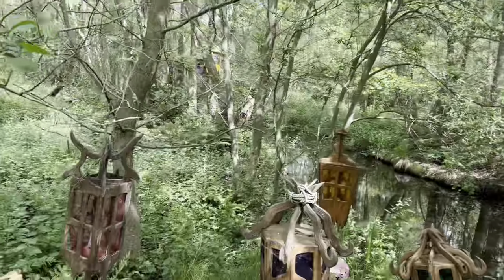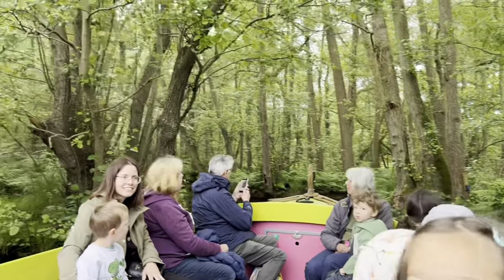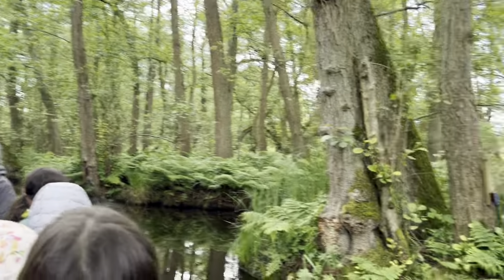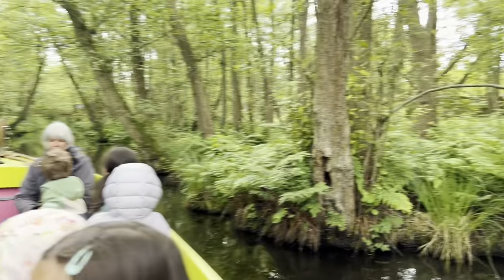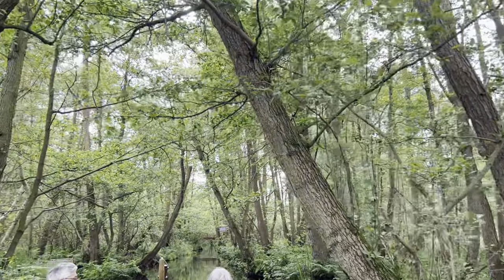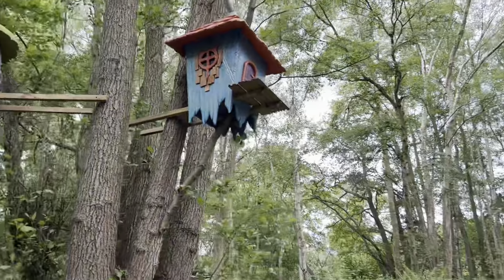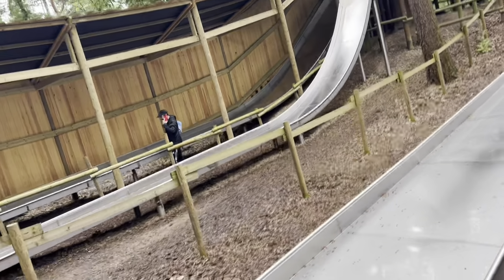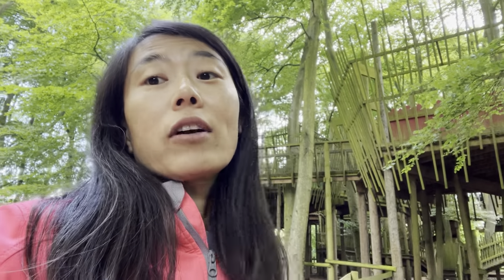BeWilderWood in Norfolk! Is it worth it?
There is a kid's theme park place called BeWilderWood inNorfolk. I took my two girls there a few weeks ago. It was not cheap. Is it worth it? That's a good question.  Please have a watch at this video and find out. Thank you.